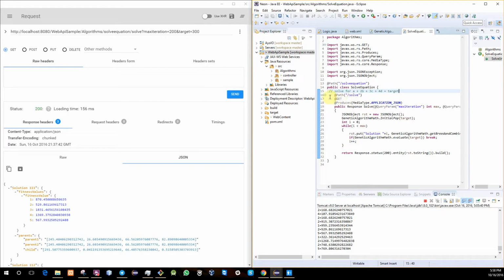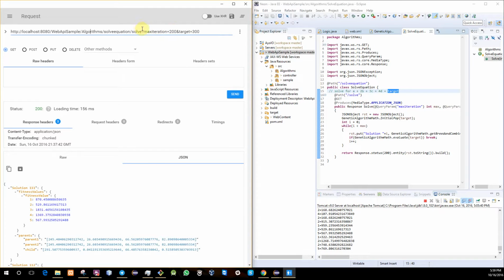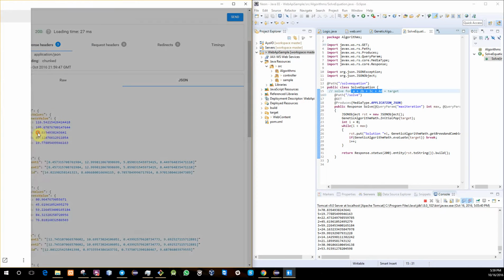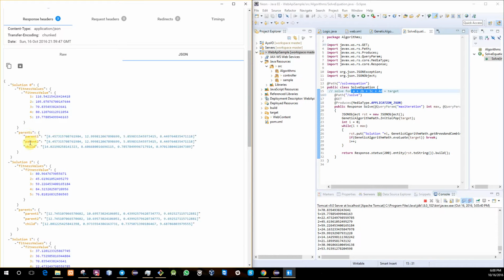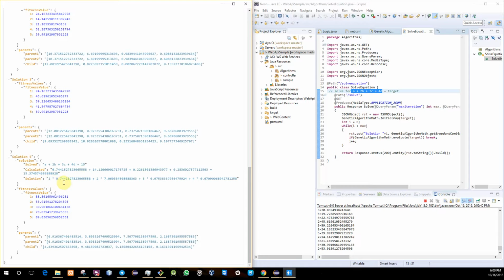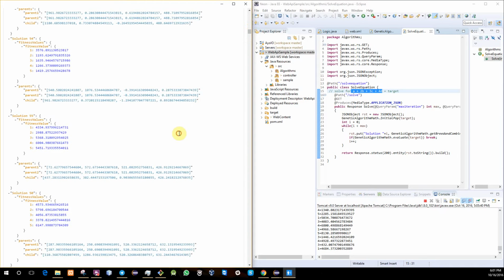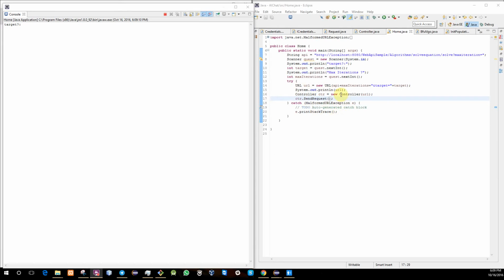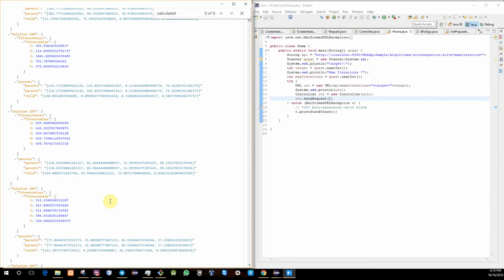Rest API Genetic Algorithm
Created a rest api which solves the equation (a+2b+3c+4d = target). Code is written in java.. using Jersey, output is JSON. Also showed how I use a client to call it.